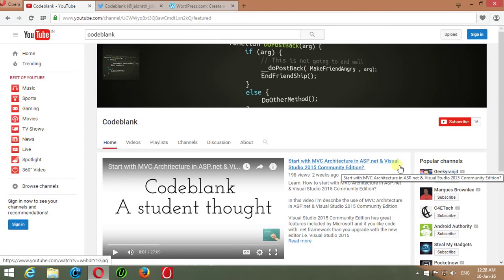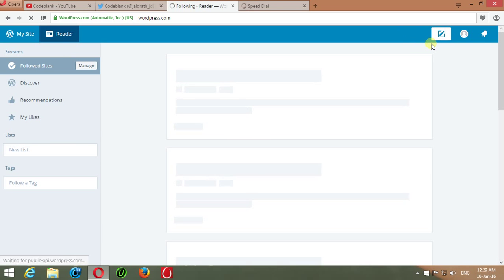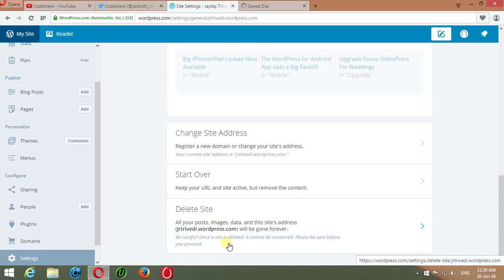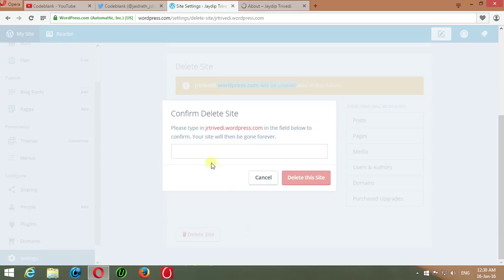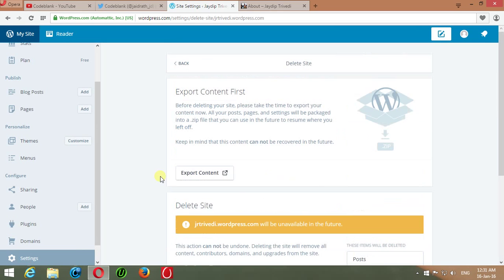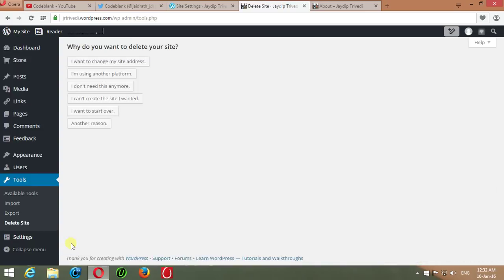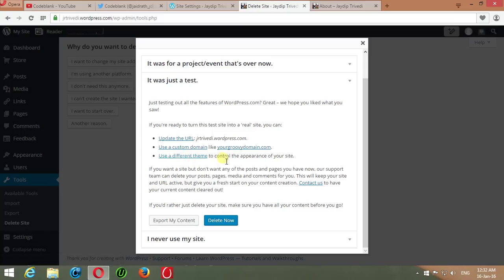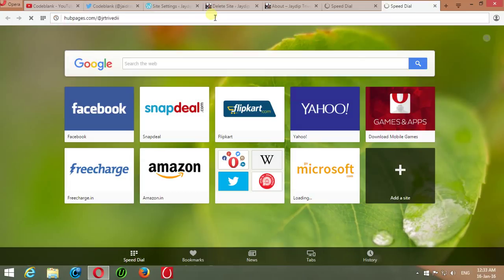How to delete wordpress blog or site hosted on Wordpress.com?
Create your free Blog or Website with Wordpress.com for free.

Wordpress.com provides free hosting with approx 3GB storage

In this video learn how to delete wordpress blog or site hosted on wordpress.com official site..

Learn the deletion process of Wordpress blog, website, e-commerce site on Wordpress.com or anything you hosted with Wordpress.com

Tweet on @jaidrath_jd